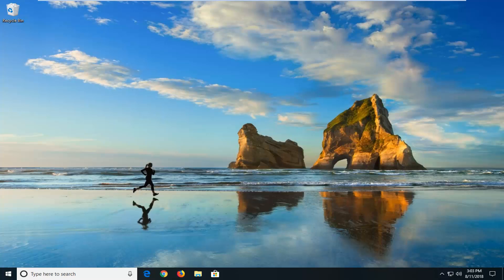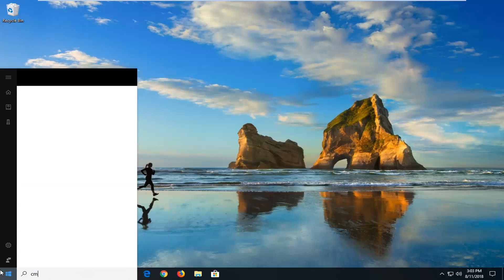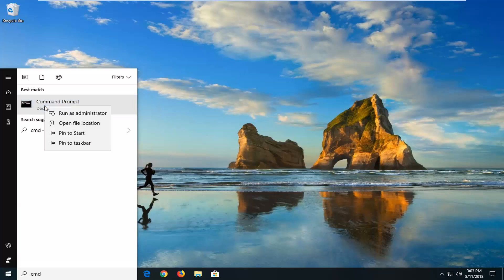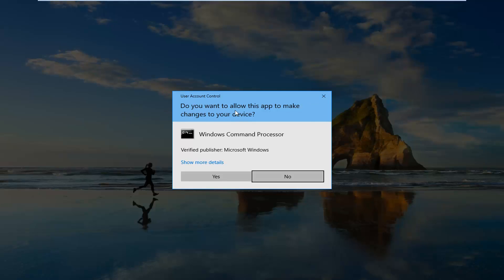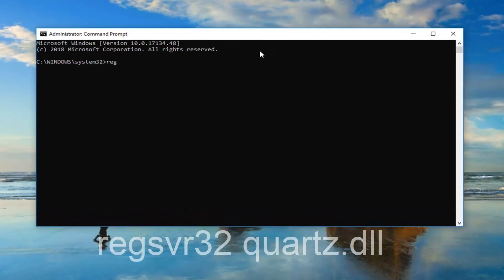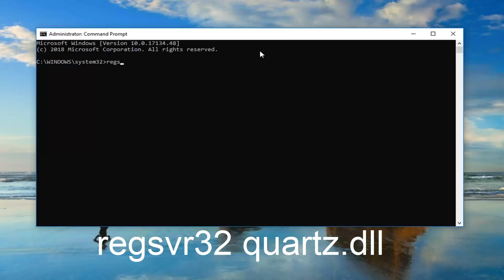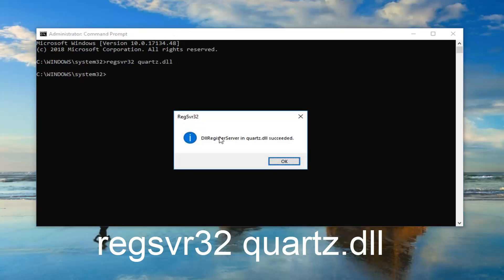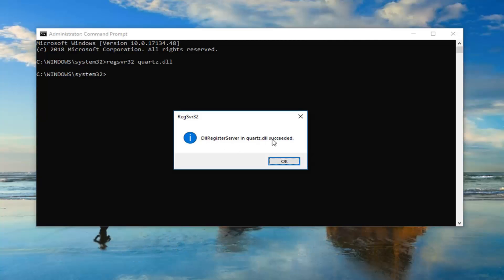HOW TO FIX Error 0x80070005 When Updating Windows 10/8/7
How to Repair Error Code: 0x80070005 While Installing Updates in Windows 10. How to Solve Windows App Install Error 0x80070005 in Windows 8. Something happened this app couldn't be installed. Please try again. Error Code 0x80070005.\